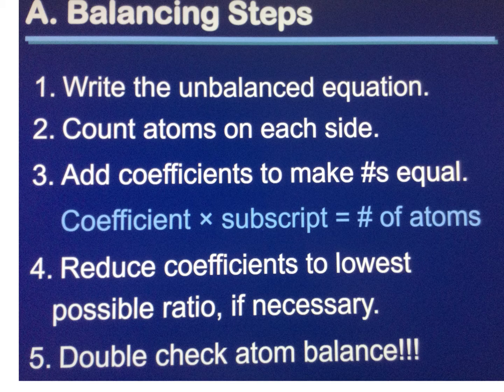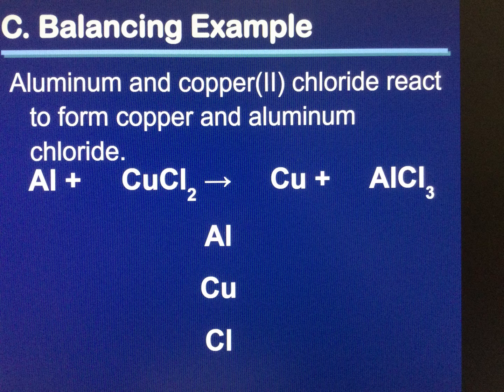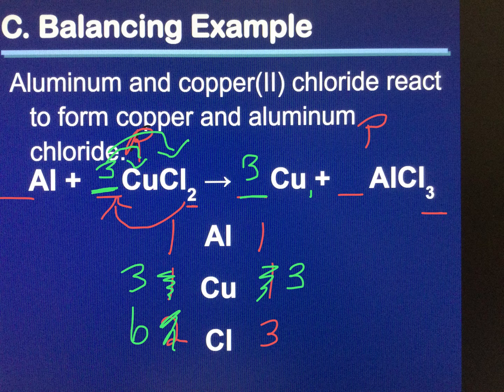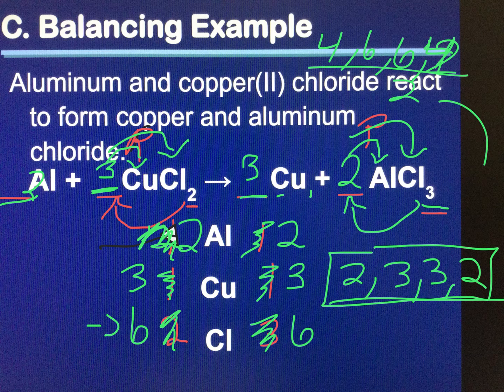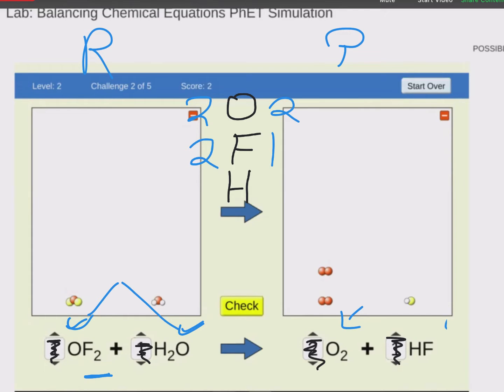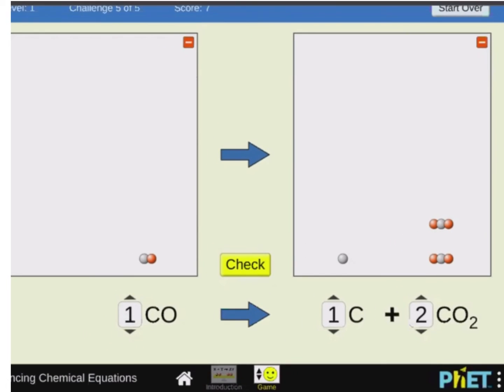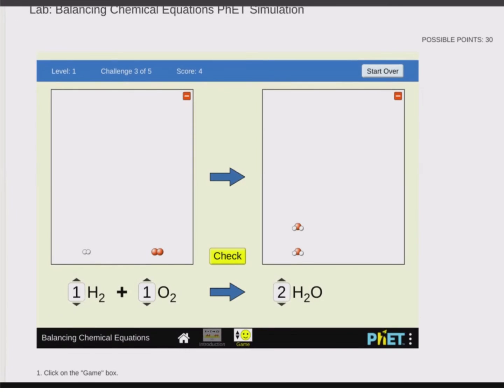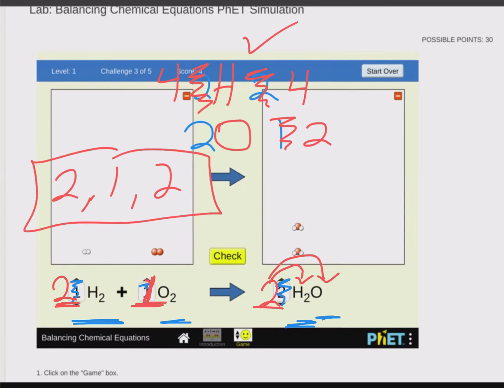Balancing Equations Lesson